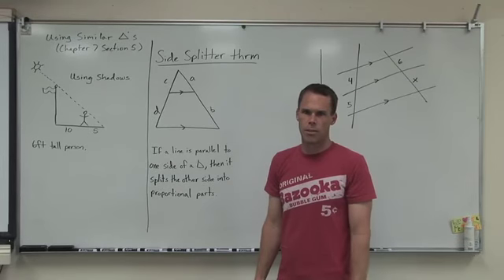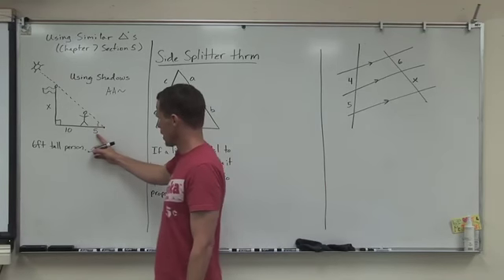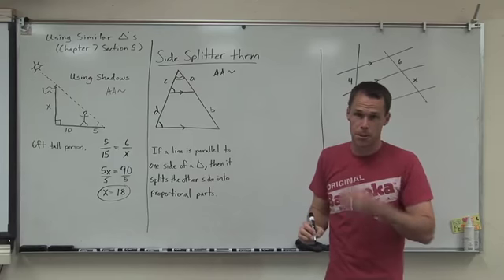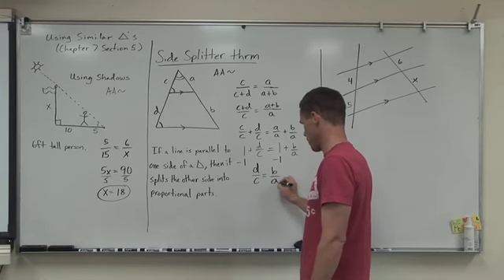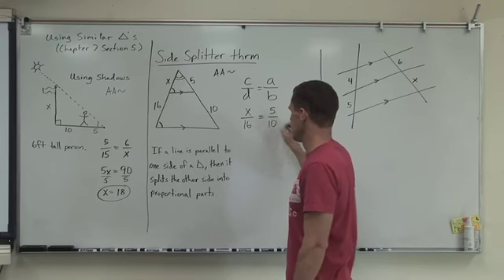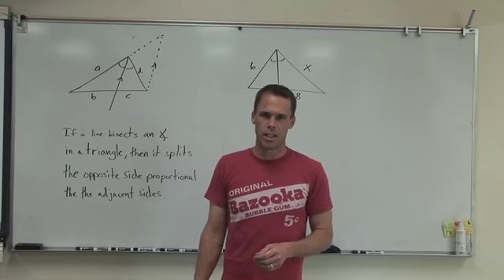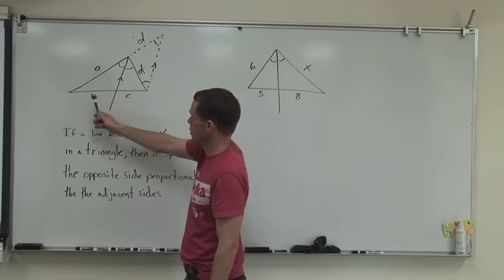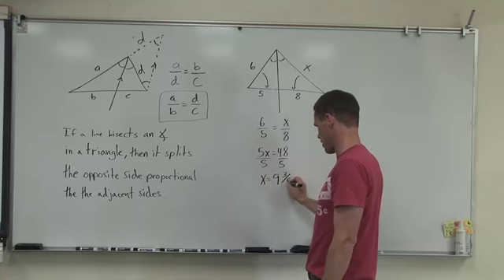Chapter 7 Section 5